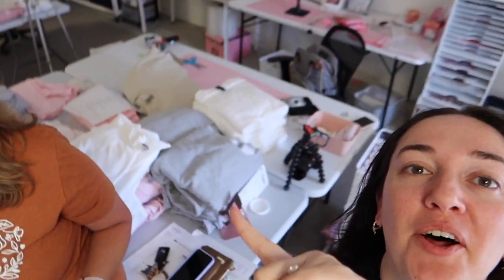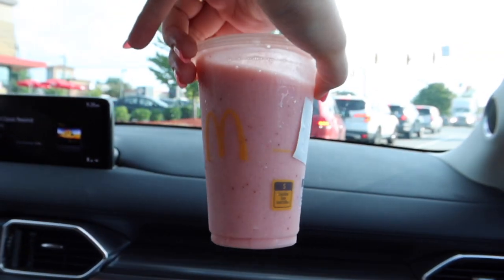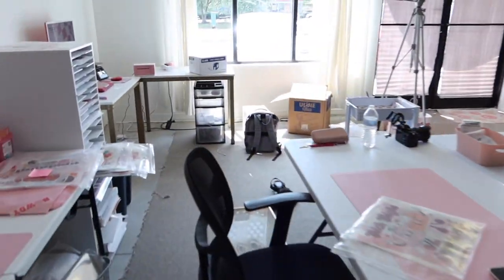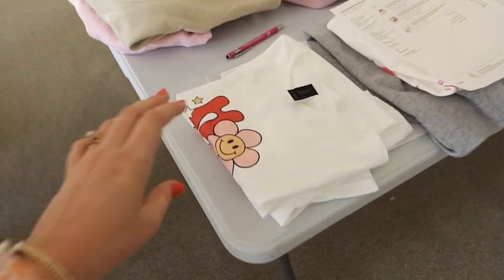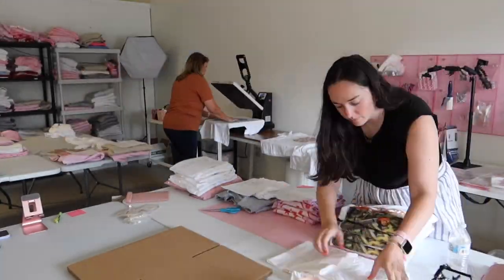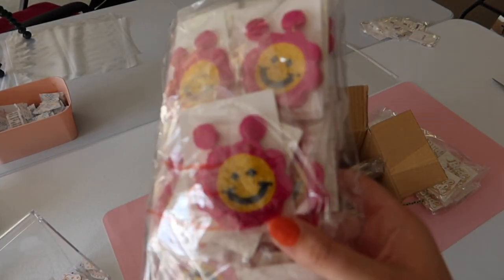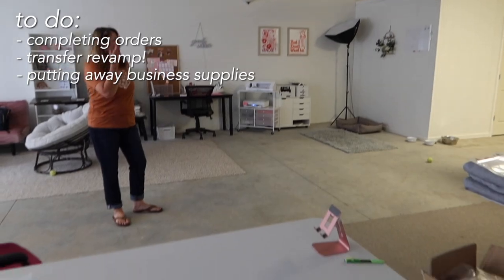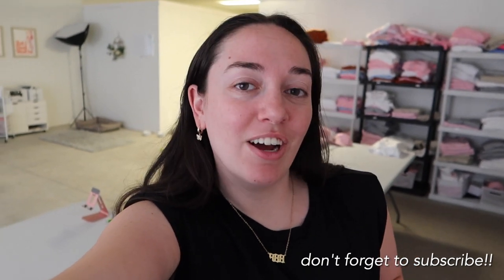Day in the Life of a Small Business Owner, Studio Vlog 009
♪ Everyday (Prod. by Lukrembo)